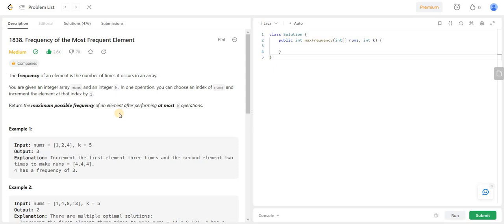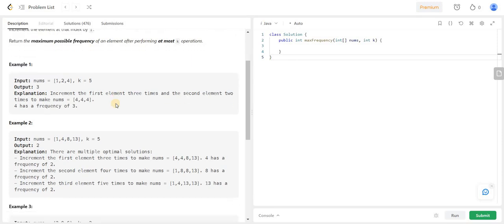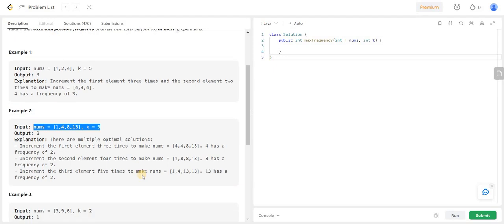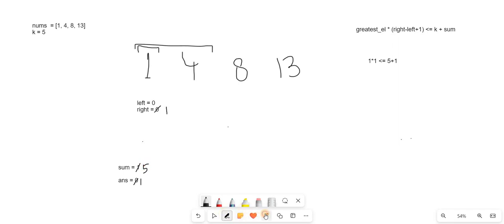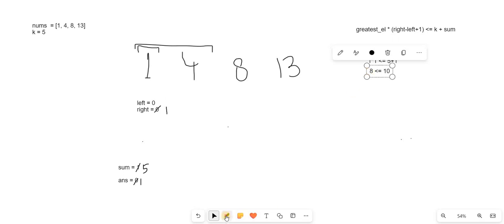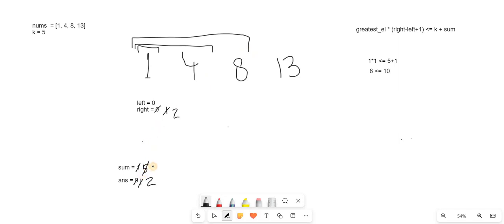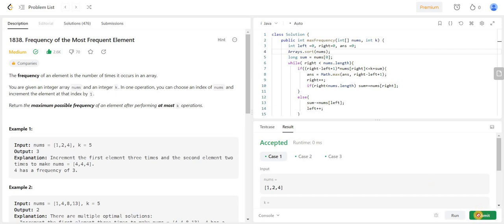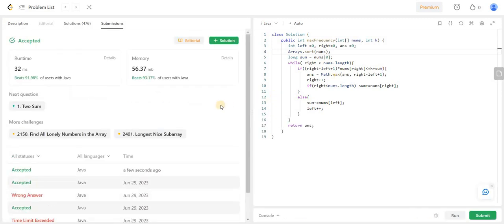Frequency of the most frequent element | Java | Leetcode | Medium | Sliding Window Moderation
The solution provided in the video uses a slight moderation of Sliding window algorithm. Some other solutions may perform search on all the windows either by using linear serach or binary search but these methods may result in TLE.